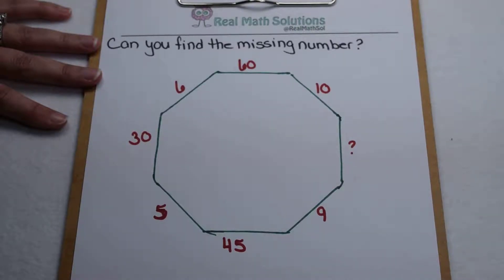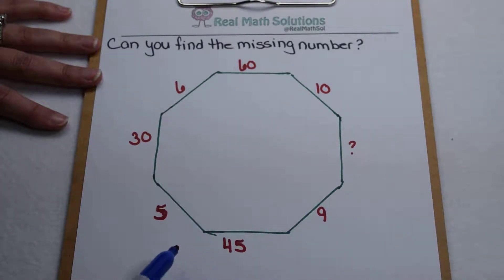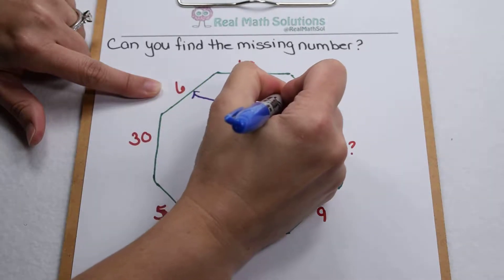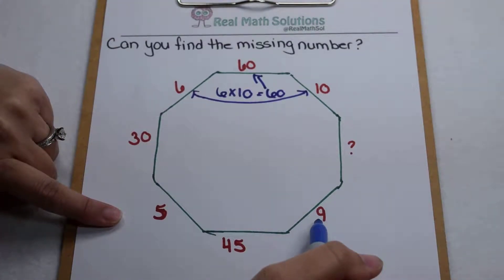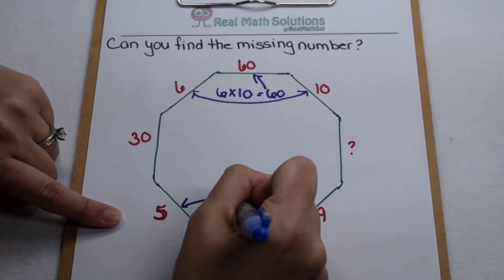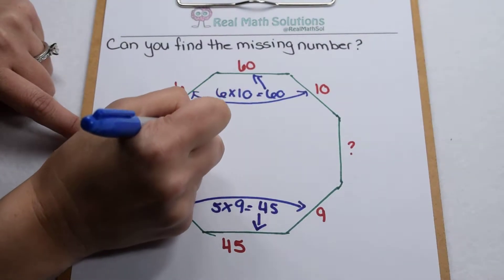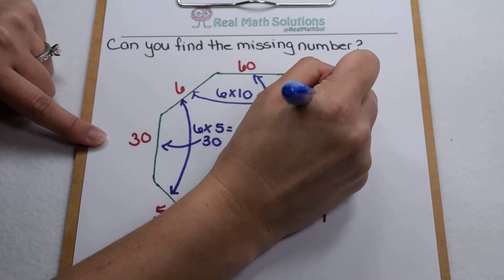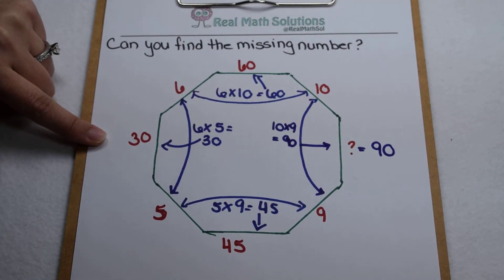thereitisthursday 2/14/19 Octagon puzzle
We borrowed this from @McKellarMath.  Can you find the missing value?